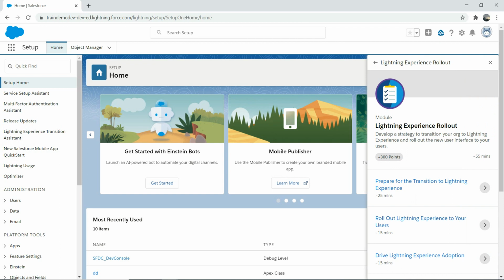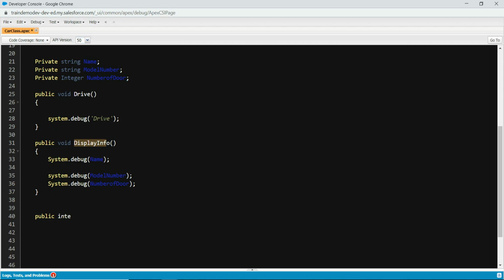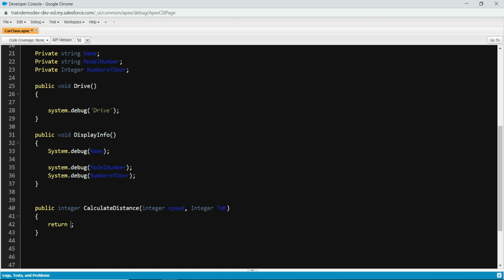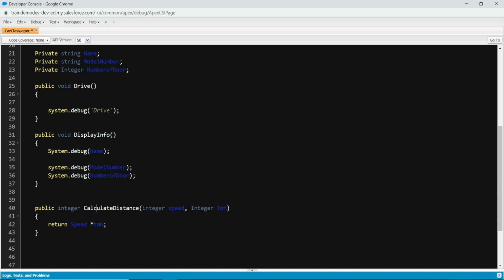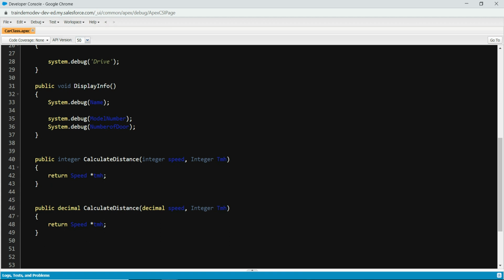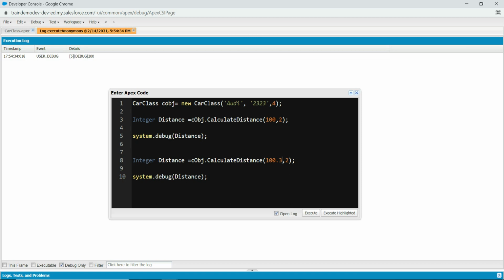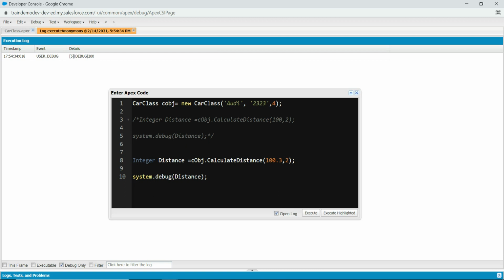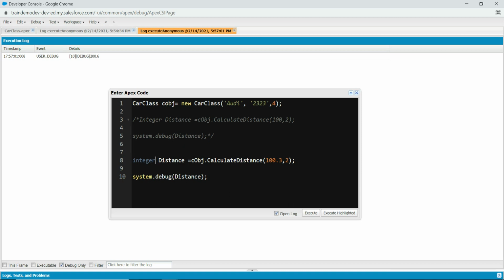Apex for Salesforce admins- Static Polymorphism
This Tutorial will teach you about Static Polymorphism